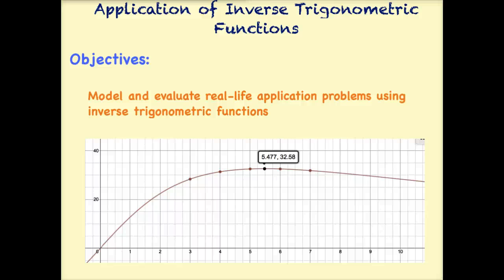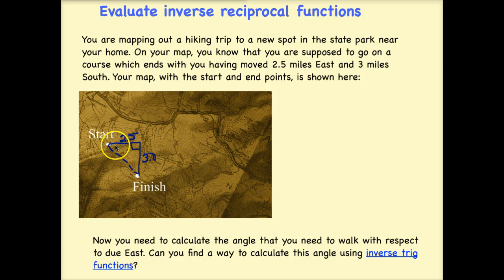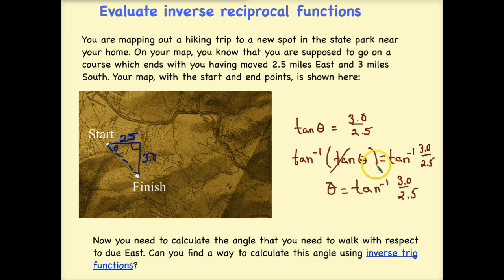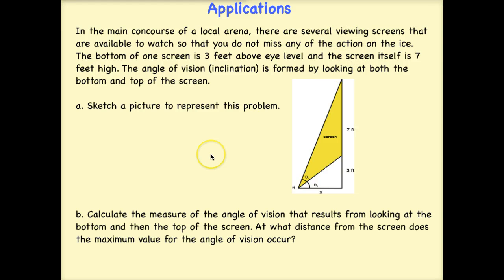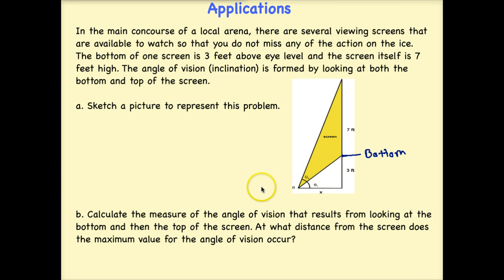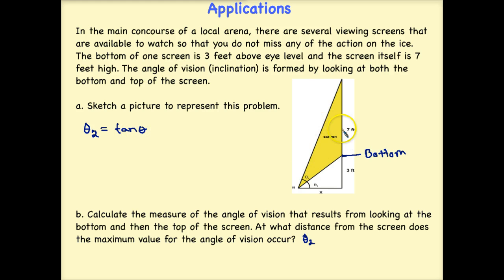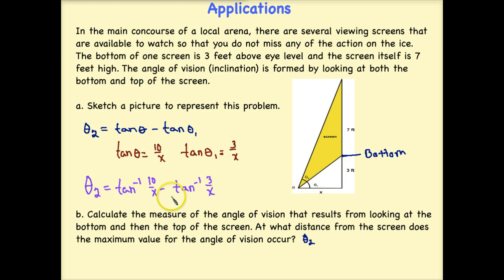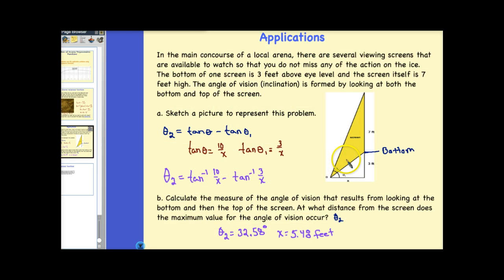Application of Inverse Trig Functions